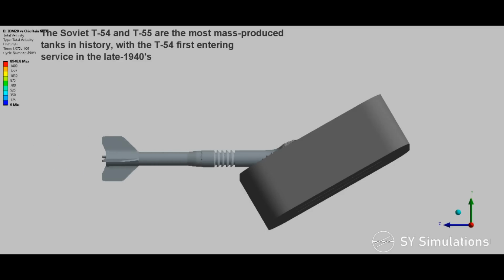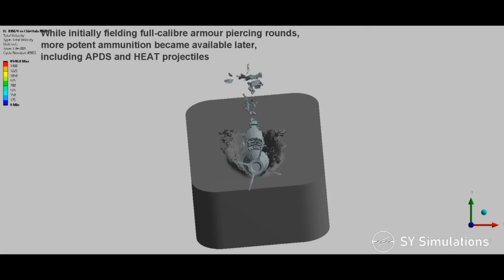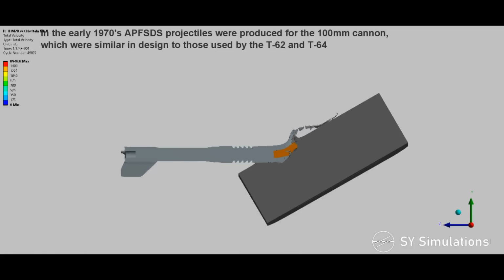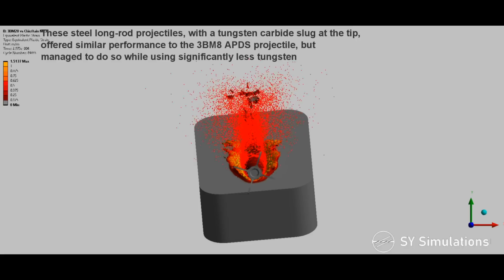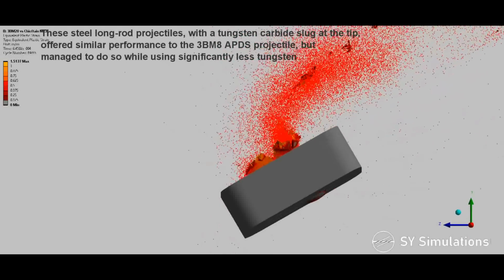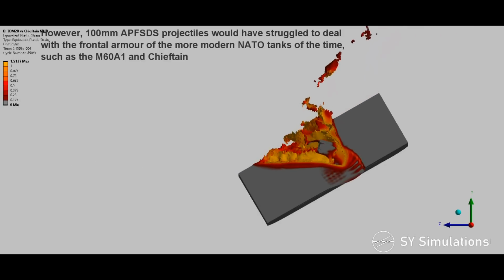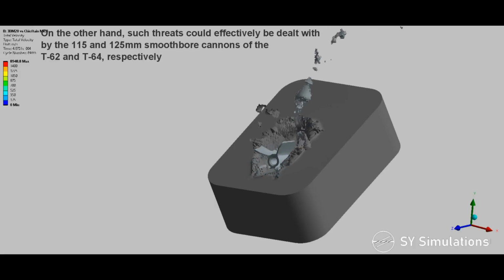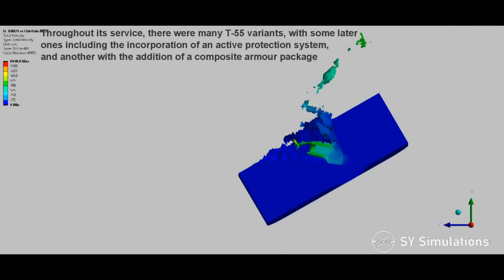APFSDS FOR A 1940's CANNON | T-55M vs CHIEFTAIN | 100mm 3BM20 Armour Penetration Simulation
The T-54 and T-55 are some of the longest serving tanks in history, and since the T-54's introduction in the late-1940's, it has received numerous upgrades. One of these was the introduction of Armour Piercing Fin Stabilised Discarding Sabot (APFSDS) projectiles in the 1970's, such as 3BM20, shown here.

This projectile offered good penetration while using significantly less tungsten than its APDS predecessor, 3BM8. The hardened steel projectile is approximately 400mm long, with a tungsten carbide core at the tip. This breaks away during oblique penetration. Extra info on the round can be found on Tankograd. The Chieftain's armour has been modelled as ~260BHN Cast Homogenous Armour (CHA) and its thickness is based on soviet measurements and ultrasound measurements.

Amazing thumbnail artwork from: Warthunder